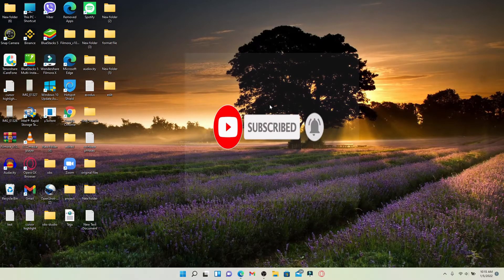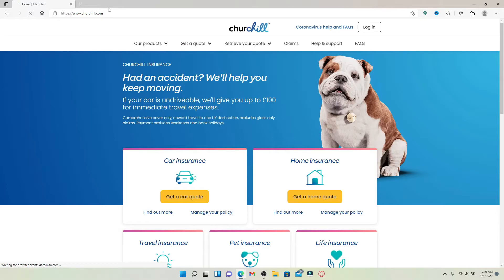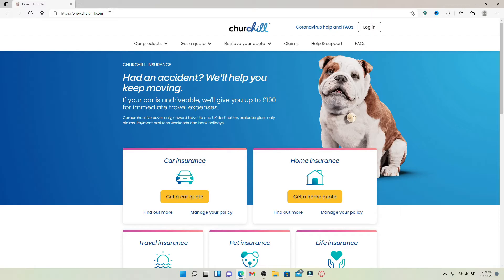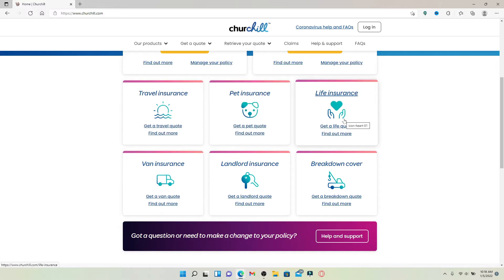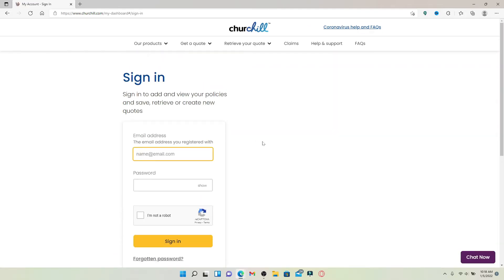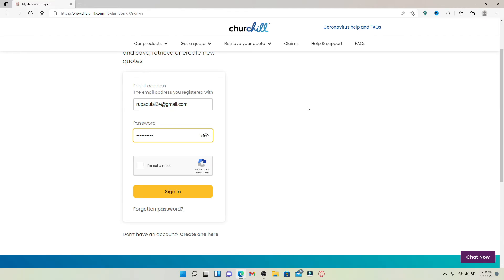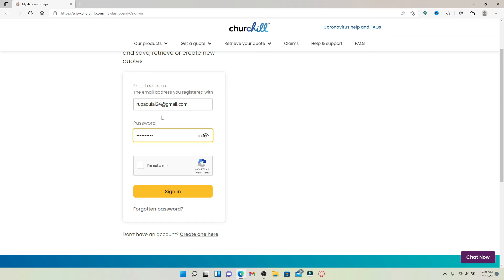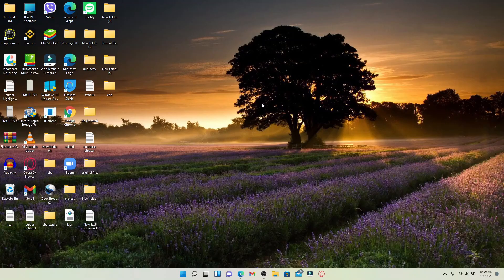Churchill Car Insurance Login: How to Login Churchill Car Insurance Account 2022?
Church Hill Insurance is one of the country's first direct-to-customer car insurance companies. The company has expanded to offer a range of general insurance products, including car insurance policies. If you'd like to log into your car insurance, then from the main home page, click the log in button at the top right hand corner. If you go to Church Hill Insurance's main official webpage and press enter on your keyboard, you'll end up on the Church Hill Insurance main official webpage, which looks like this. In the web address bar that pops up at the top, type in

0:00 - Intro
0:26 - How To Login To Churchill Car Insurance Account
1:50 - Outro